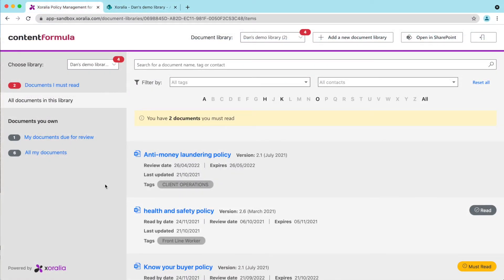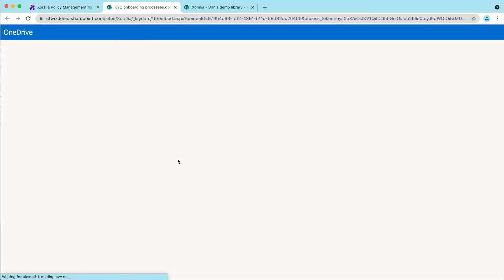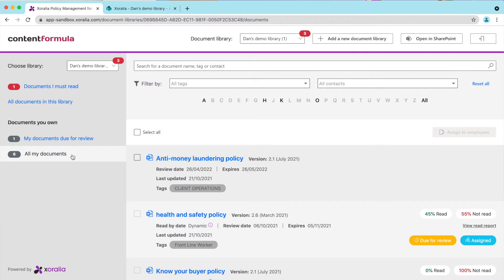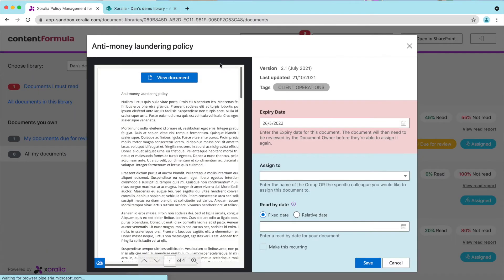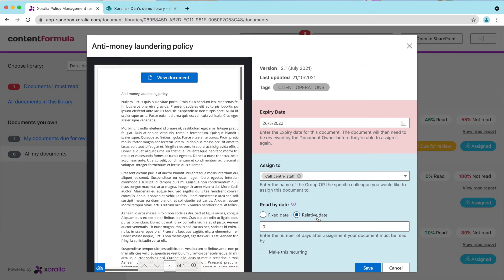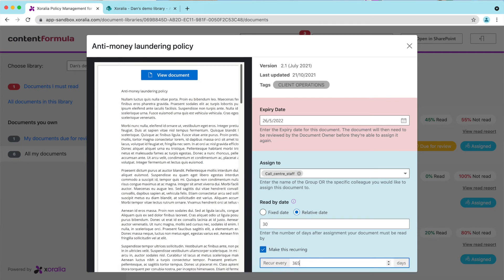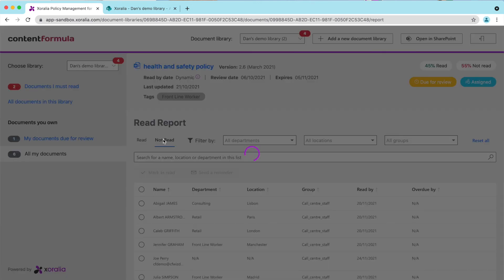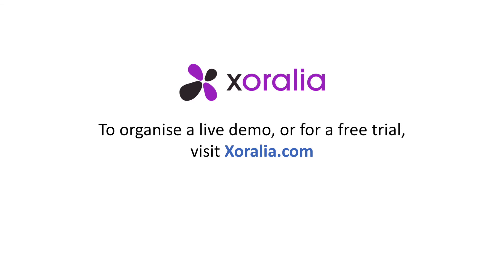Xoralia Policy Management for SharePoint, Teams and Office 365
Xoralia is a policies and procedures management tool for SharePoint, Teams and Office 365. It helps companies push out mandatory policies to their staff and track whether they have or haven't read them.